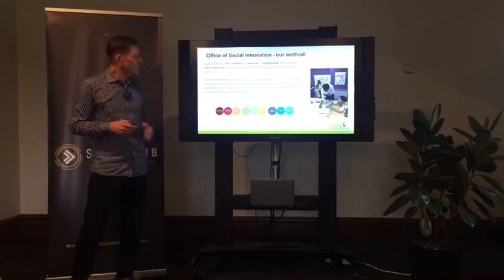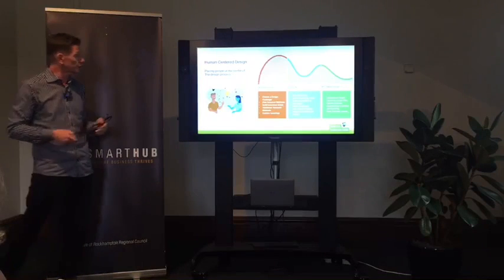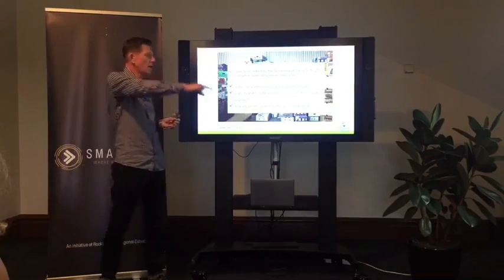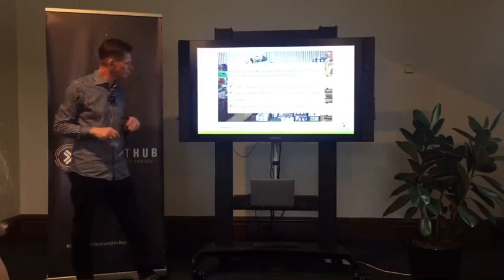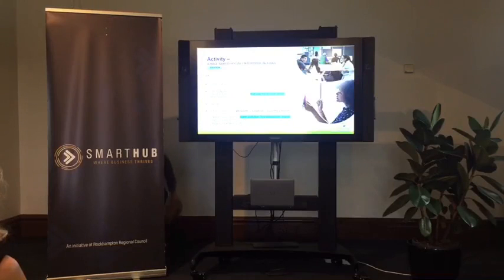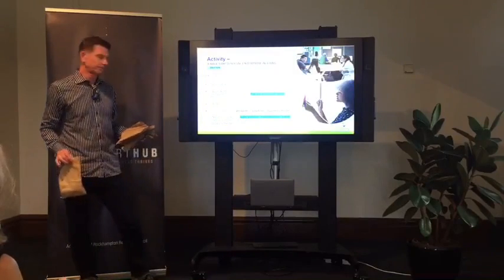June 2021 Lunch and Learn with Steve Williams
CQUniversity is committed to helping catalyse enterprise activity in regional Queensland. Learn what social enterprise is, explore examples of success and failure, identify key recourses and discover what's happening here in Queensland.